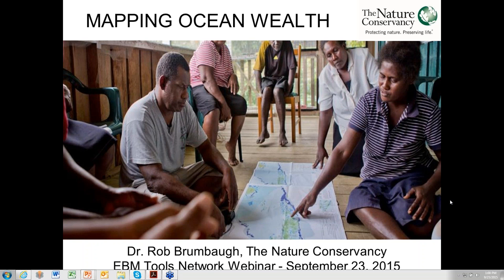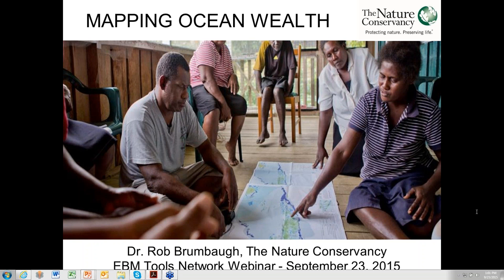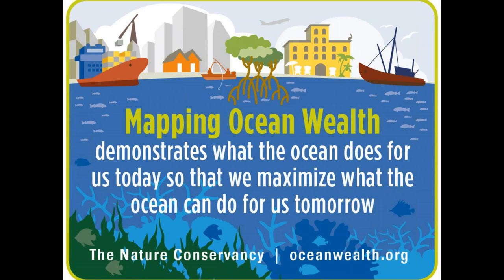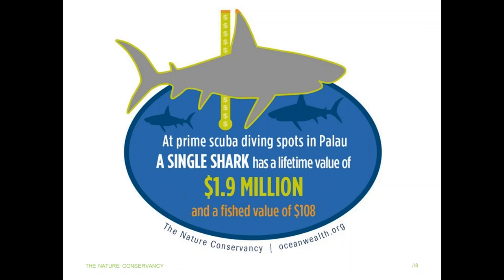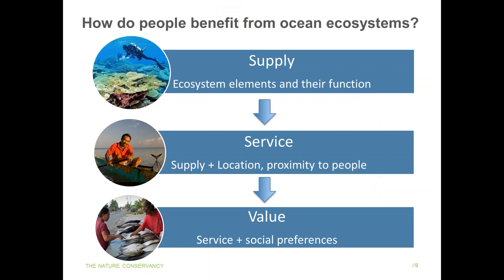Mapping Ocean Wealth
This webinar originally aired on 23 September 2015.

Mapping Ocean Wealth is a new initiative to deliver scientifically rigorous information about ocean benefits in a way that helps decision-makers make choices about investments and tailor management decisions that affect the ocean. The project will inform stakeholders– private industry, public management officials and leaders, and conservationists – about WHERE and HOW ocean benefits are produced using maps and data that enable evidence-based decisions and tradeoff analyses. It is a collaborative project open to partners both within and beyond the conservation sector who are committed to sharing data, results and best practices. The project considers the ocean’s many contributions to the physical and economic wellbeing of people around the globe — in terms of jobs, food security, storm buffering, tourism benefits, etc. as well as in dollars. In this webinar, we will highlight some of the progress to date on mapping benefits, creating policy-relevant information, and making this information readily accessible through our online data portal